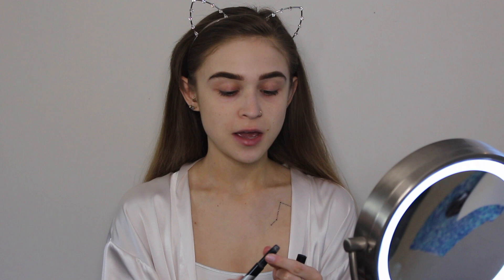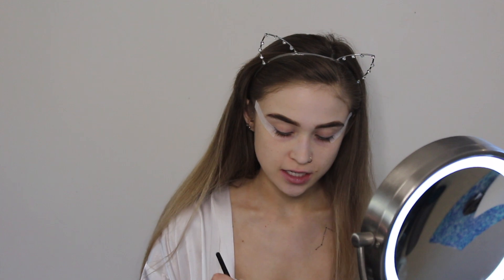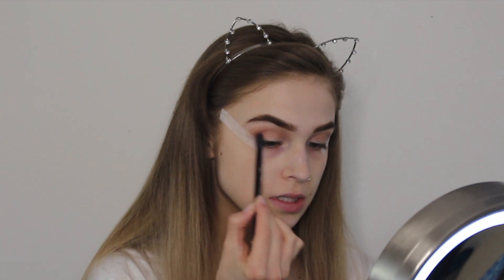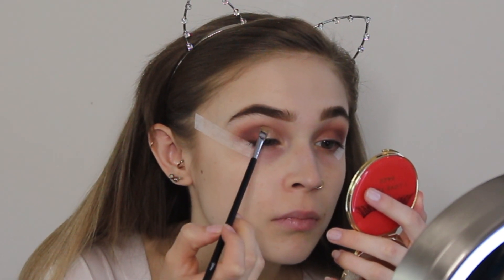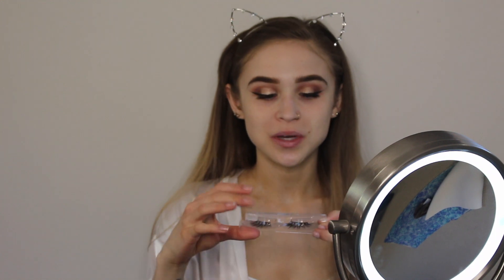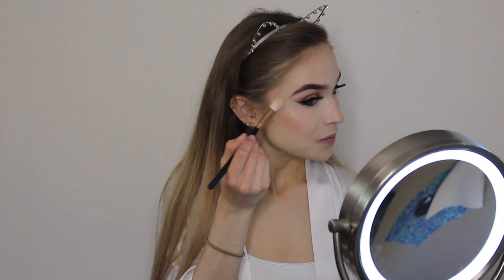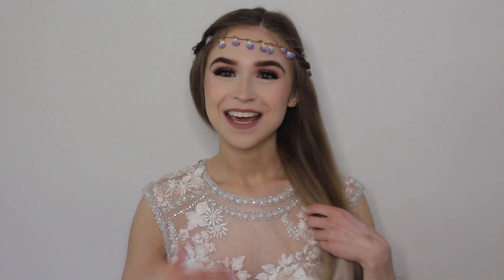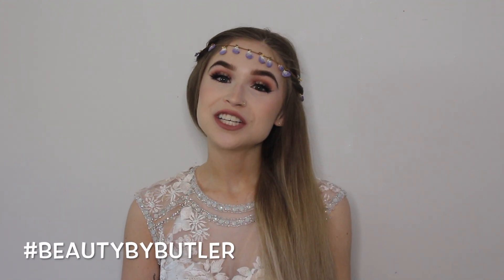At Home Prom Makeup Tutorial | BEAUTY BY BUTLER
Hey Butler Babes! Prom season is quickly approaching so today I thought I would bring you all a simple At-Home Prom Makeup Tutorial! Enjoy!
If you have any questions at any time, be sure to comment on any of my videos, Instagram posts or Facebook posts with the hashtags beautybybutler or coffeeonthecouchwlivi for a chance to be featured in my monthly q + a!

Songs:
Love Is Alive by: Louis The Child ft. Elohim
Kiss Me by: Sixpence None The Richer
Petal Falls by: Spire